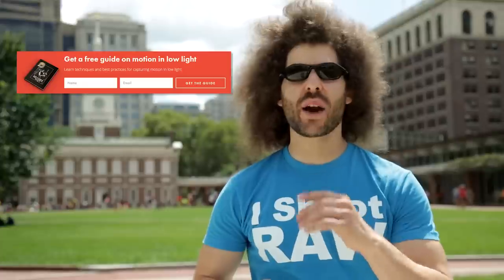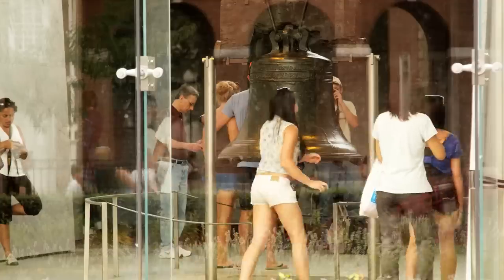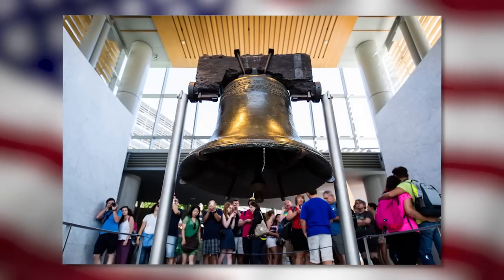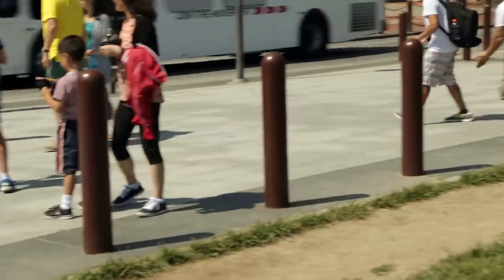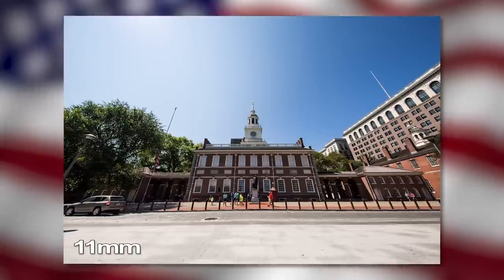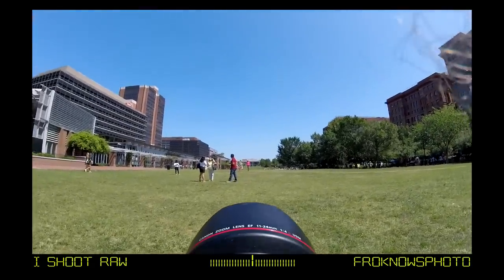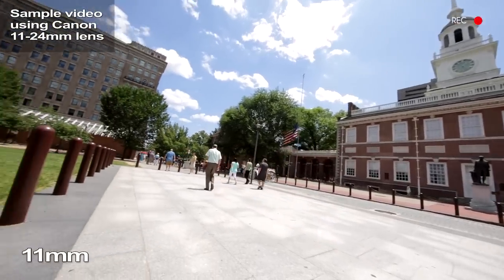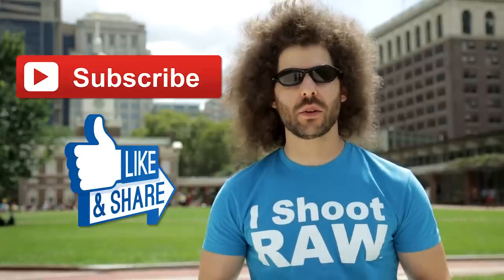Canon 11-24mm f/4L USM "Real World Review"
The Canon 11-24 F4L USM is one of the widest full frame lenses you will ever see on the market. This lens clocks in at $3,000 but if you're a full time professional this is a must have lens in your bag.

In this "Real World Review" of the Canon 11-24 F4L USM lens I took it for a spin out at Independence Mall here in Philadelphia. Independence Mall is where the Liberty Bell and Independence Hall are located. This area lends well to testing out camera gear and as many of you know, in my opinion the only way to truly test out gear is to use it in the "Real World".

To download four sample RAW Files please click the link above (100 meg zip file).

Canon's widest zoom rectilinear (they have a 14mm 2.8 prime) prior to this lens was the 16-35 F2.8 II. This is a fantastic wide lens but many photographers including myself wanted/needed something wider. That's why I love my Nikon 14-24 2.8, because it's wide and fast.